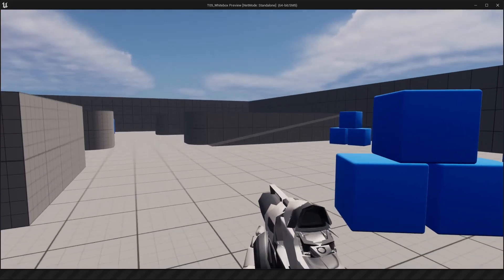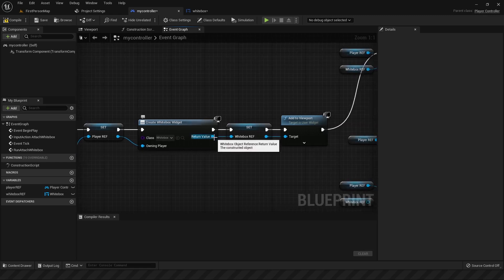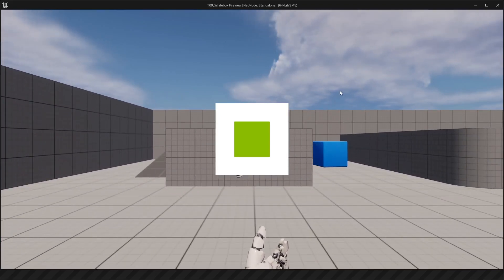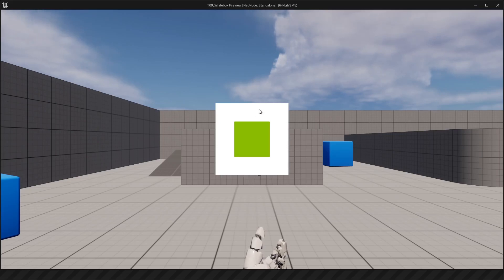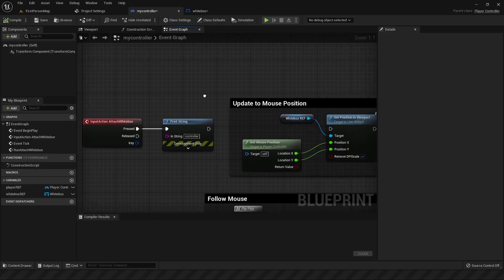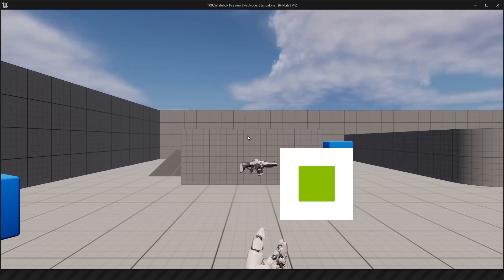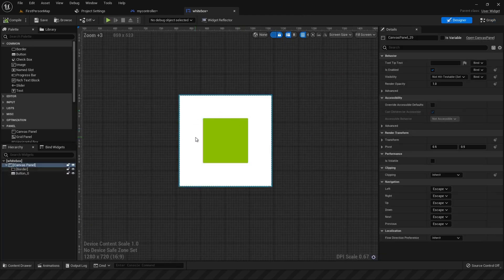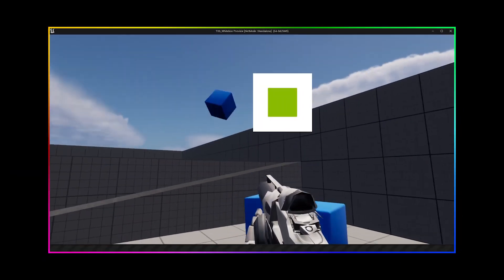How to Attach a Widget to the Mouse Cursor in UE5 | 150 SUBSCRIBER SPECIAL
Learn how to attach a widget to your mouse cursor! Special thanks to one of my subscribers, n v, for suggesting this!

This is an Unreal Engine 5 tutorial (might work for UE4) about the three input modes, setting focus and isfocusable nodes, using override functions to capture keyboard input, and putting it all together to make a widget follow or detach from the cursor using three different keyboard input methods:
- simple controller keyboard input (game+ui)
- widget function override keyboard input (ui only)
- widget override-bypass back to controller (ui only)

Chapters:
0:00 Thank you!
0:57 Initial setup
3:12 Input modes
5:33 Widget focus
8:44 Keyboard input
13:01 Attachment positioning
14:58 UI vs Game+UI
16:00 RAINBOW outro

When a component has focus, it can receive input, which you can use to control its behaviour. Understanding INPUT MODES is the key to making this work the way you want.

It can disable or enable keyboard input. It can alter widget focus when the mouse is clicked. Depending on your setup, you can even partially disable the 'absolute' override function despite having focus. Timestamp 7:47.

On a side note, the blueprints I set up can be used as a basic template for executing other commands besides following the cursor. But it's sort of crude so do what you will with this! :D

My videos are inspired by Youtubers such as Dani, Make Games with Katie, Code Bullet, and Sebastian Lague. If you don't know who they are, I highly recommend checking them out!